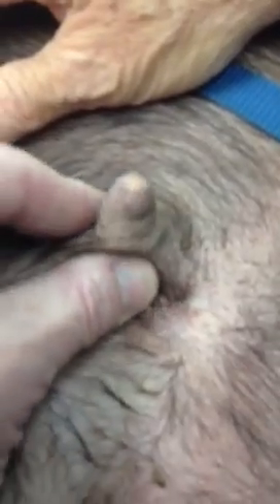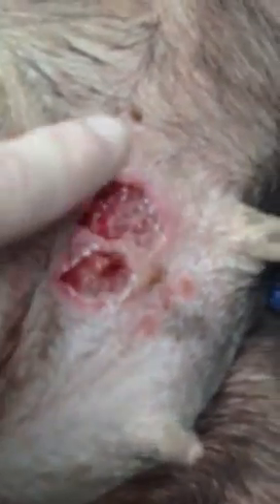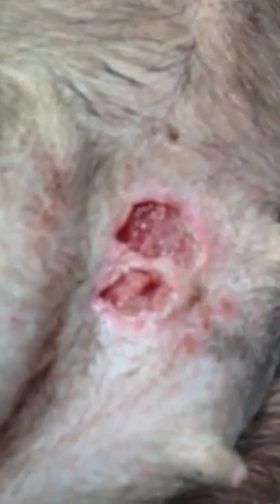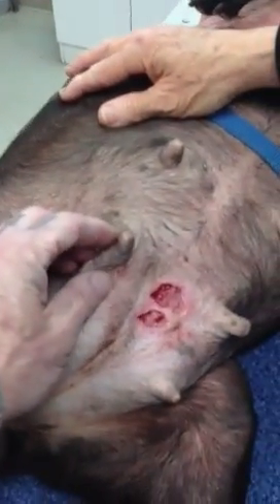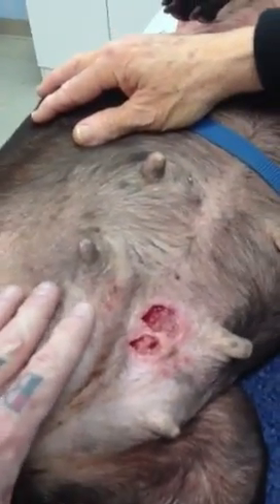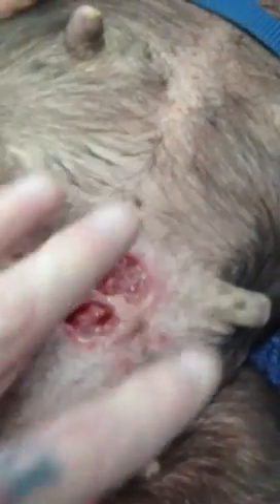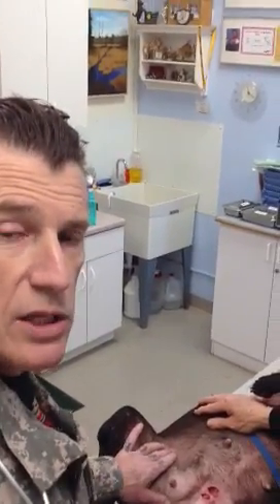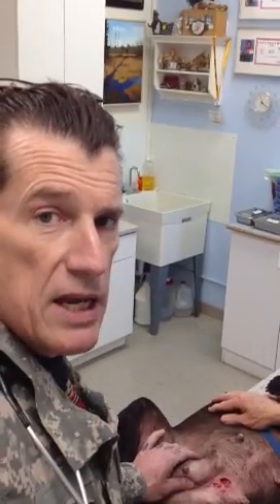Doc Pawsitive Discusses Mastitis and Mammary Gland Abscess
Doc Pawsitive, "Leader of the Pack" at PAWS Veterinary Clinic discusses a dog with mastitis, an infection of the mammary gland, secondary to a false pregnancy. The dog is started on broad spectrum antibiotics, an anti-inflammatory and hot compresses applied to the mammary gland 2-3 times daily to stimulate increased blood flow, promote drainage and speed up the healing process.